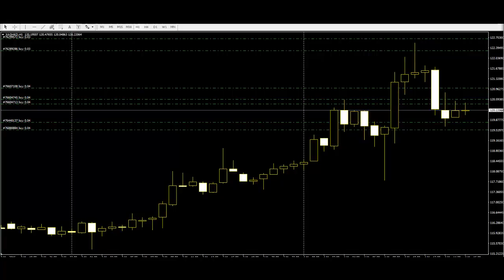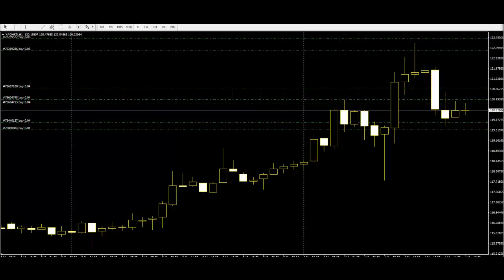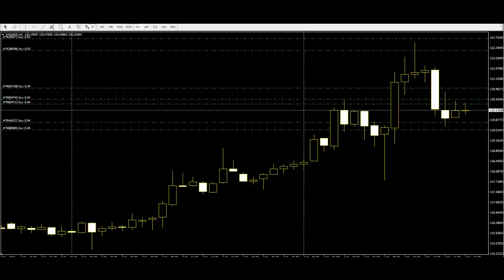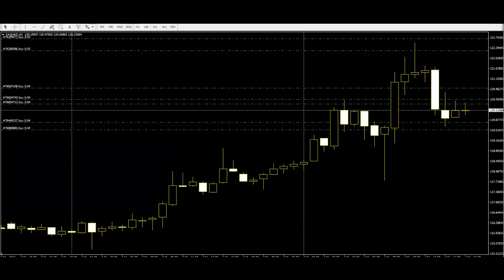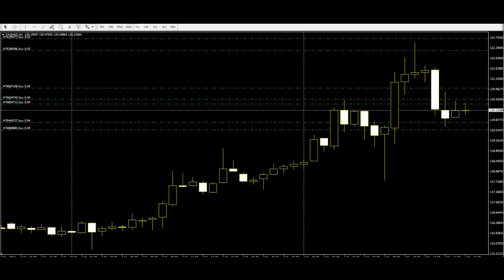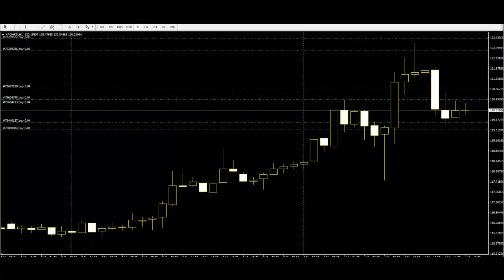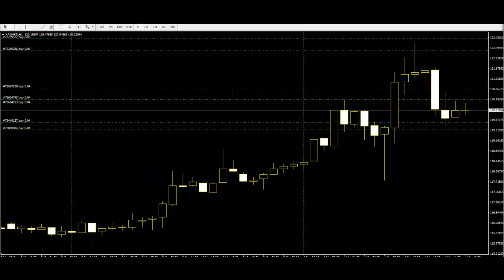Candlesticks trading results These tools are used for only short-term